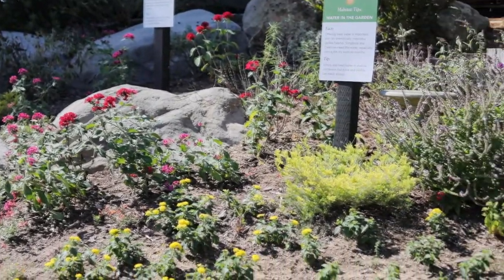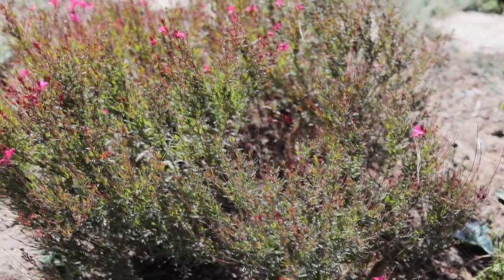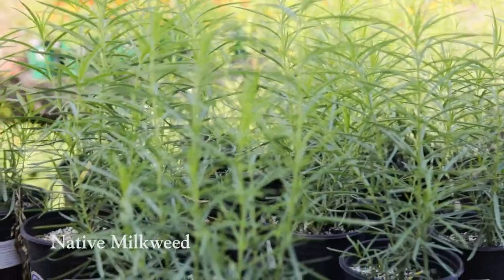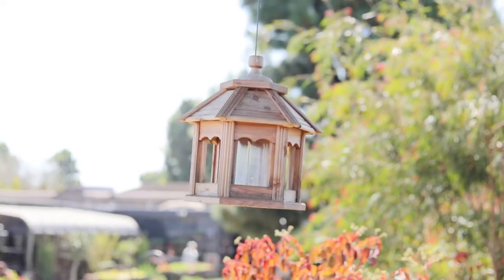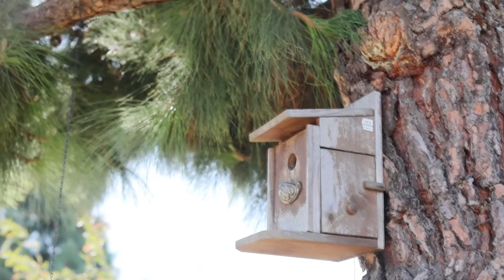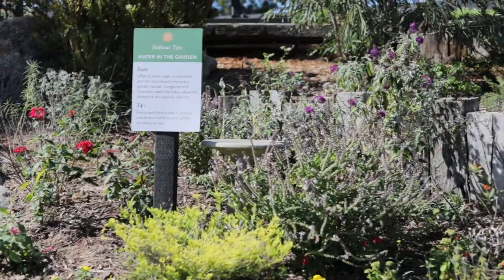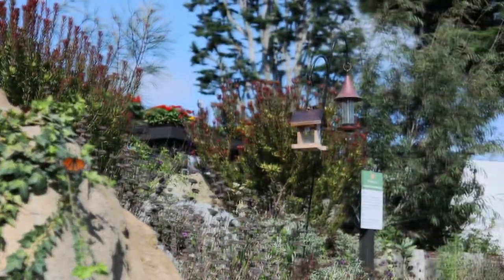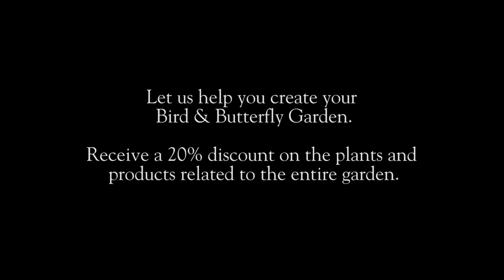The Bird and Butterfly Garden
When creating a birds and butterfly garden, the primary consideration is how your garden will provide access to food, nesting, and water. Pollinators require lots of pollen and nectar rich plants that are close together and planted in large masses. This means your garden will be filled with colorful annuals and perennials, with at least a few different flowers in bloom throughout every season.

For their nesting areas, pollinators will use an old log, a prefabricated nesting box, or even just bare dirt. An insect nesting area is also an important foraging opportunity for birds that may be resting in nearby trees and shrubs. Both birds and pollinators will enjoy a water feature in the garden.

Running water will create a pleasant sound that also attracts birds to the area, but even a still pool of water will provide an opportunity for birds and butterflies alike to stop for a quick bath. Creating a habitat garden in your own yard can help support birds and pollinators throughout your community, and are relatively inexpensive and low-maintenance.  Fragrant edibles such as lavender, rosemary, basil, and thyme can also be an excellent addition to a bird and butterfly garden.